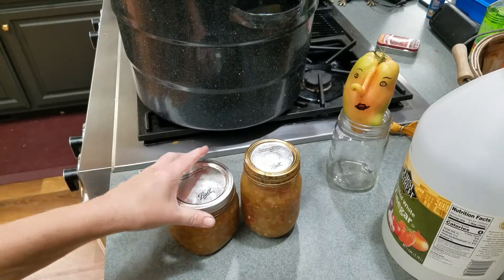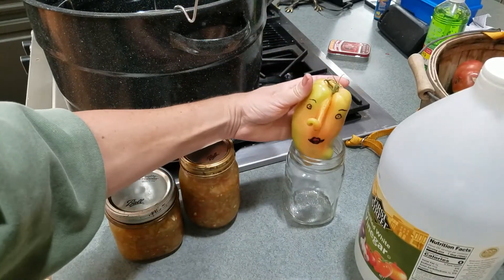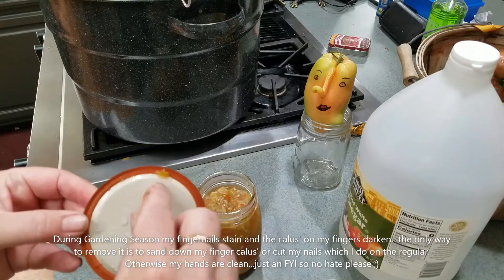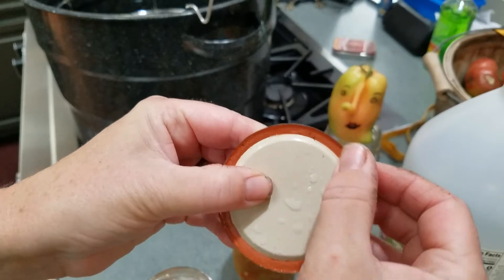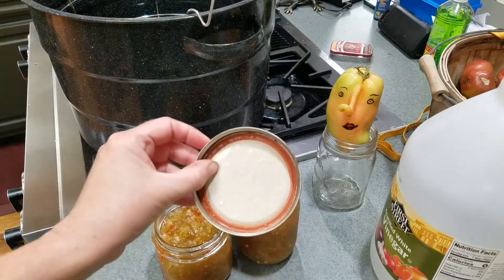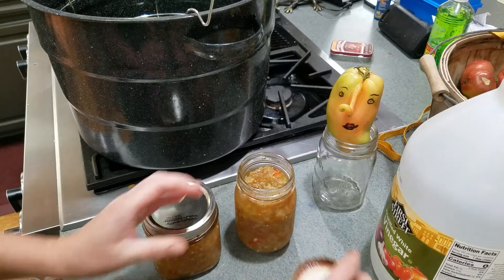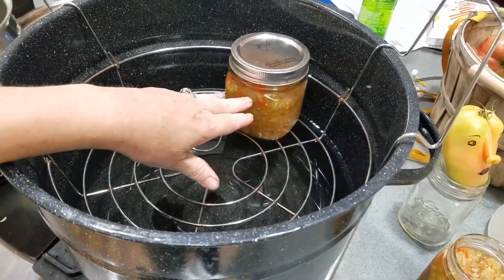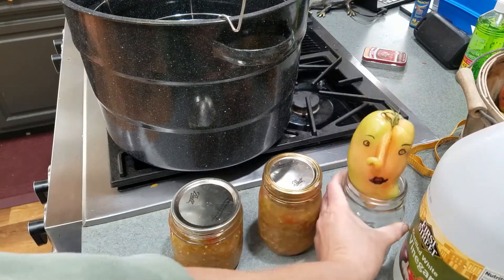My Jar didn't Seal! Canning Jar FAILURE Post Mortem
My canning jar didn't seal!  What happened?  Let's look at some jar which didn't seal and do a 'post mortem" meaning let's look at what went wrong and how we can figure that out... and make it better next time.